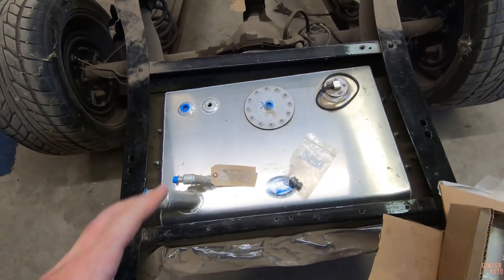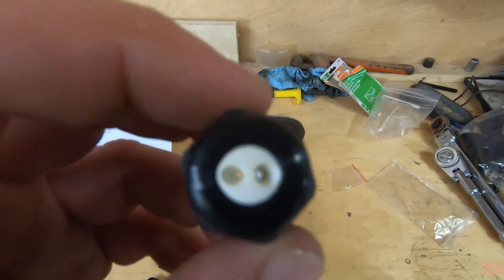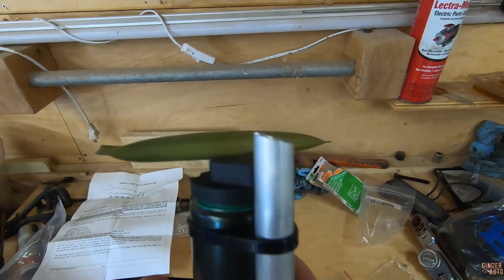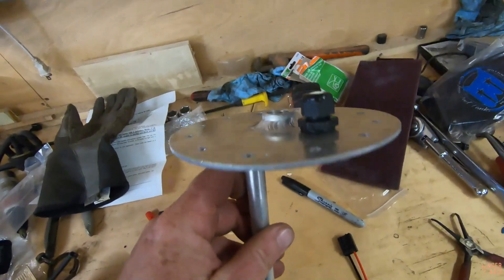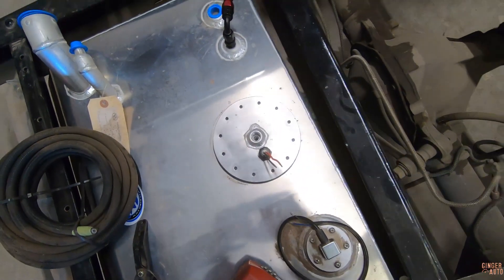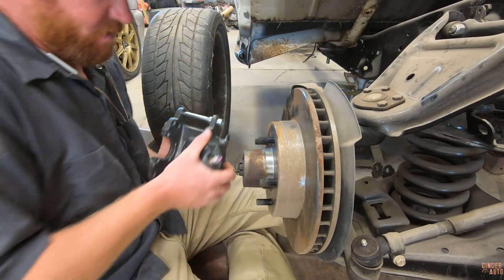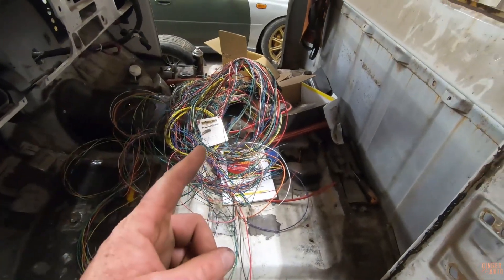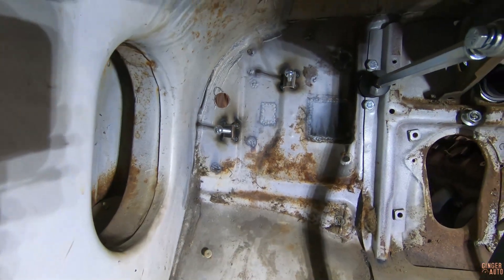Knocking Out Things On The C10!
I have had some parts laying around for the c10 that have just be cluttering up the shop. This video I get them on the truck finally.